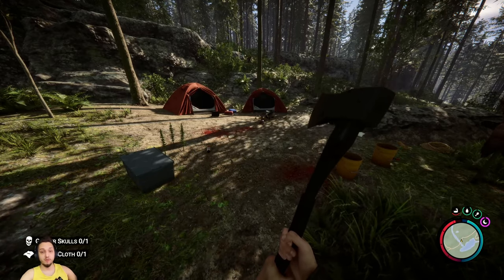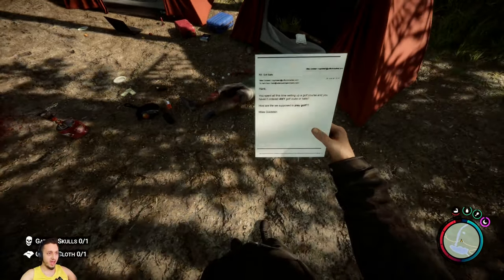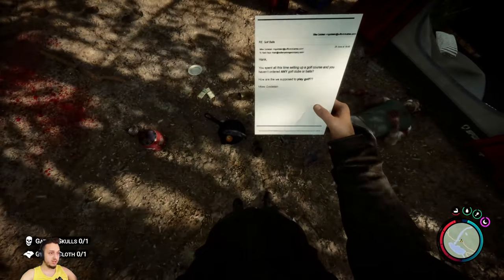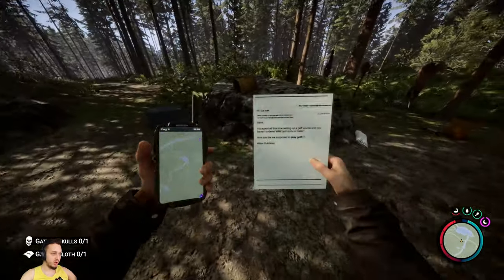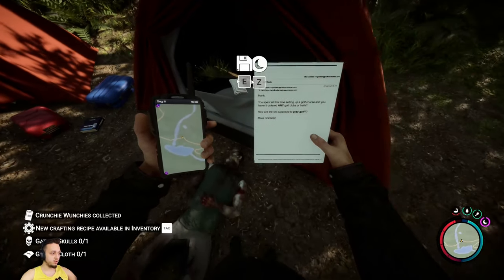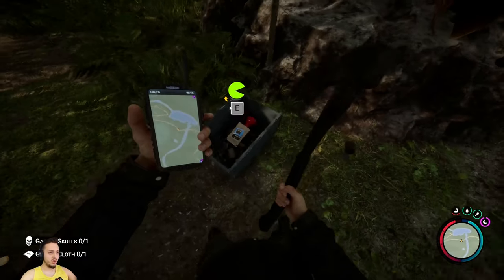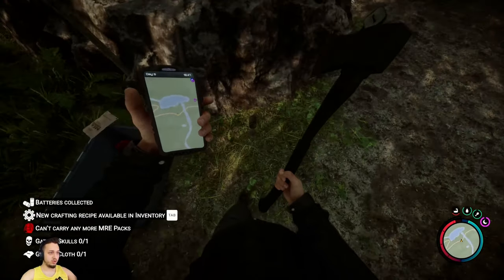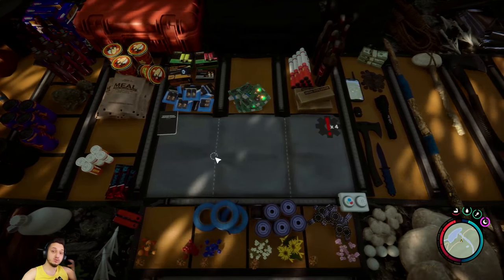WHERE TO FIND THE CAN OPENER! Sons Of The Forest!